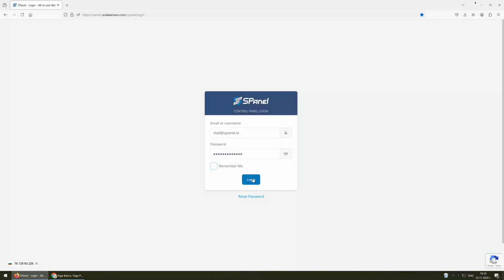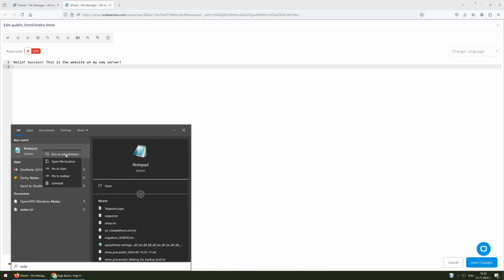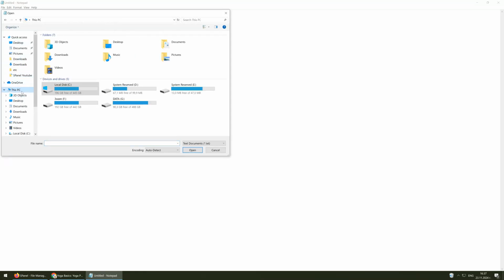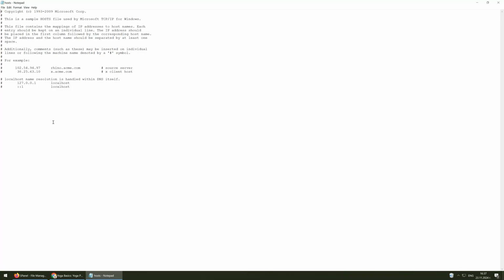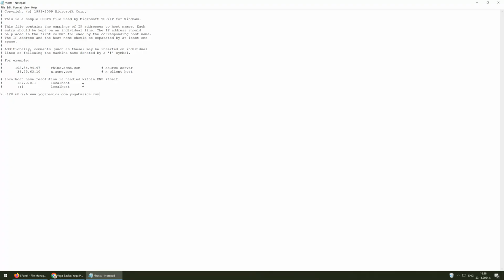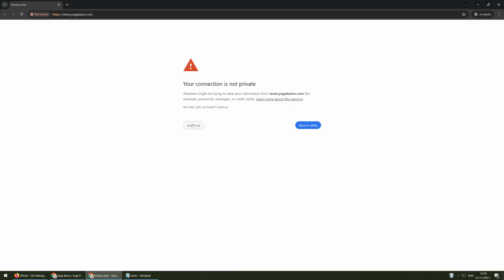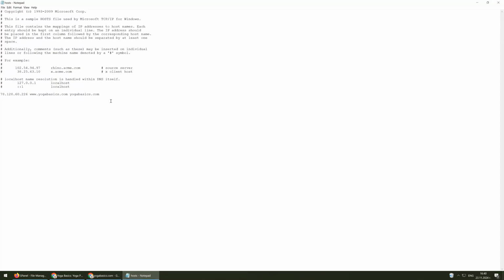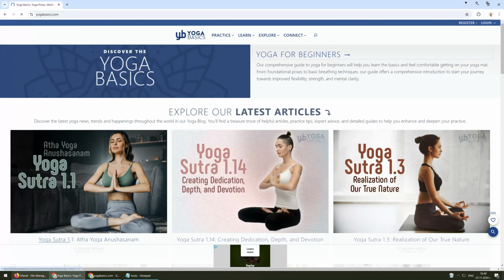How to Access Your Migrated Website From Your New Server with SPanel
Verify your just migrated website works correctly on the new server before changing the name servers of your domain.